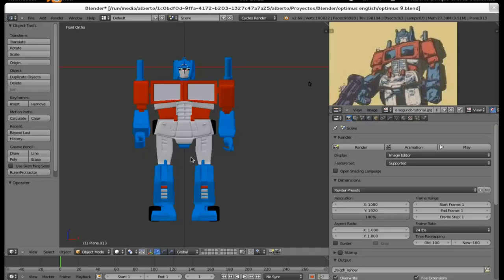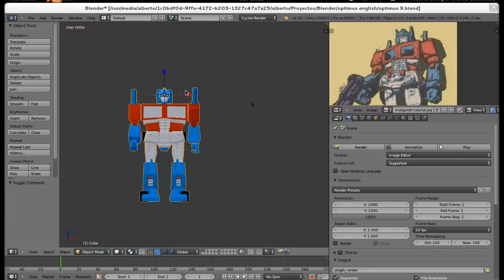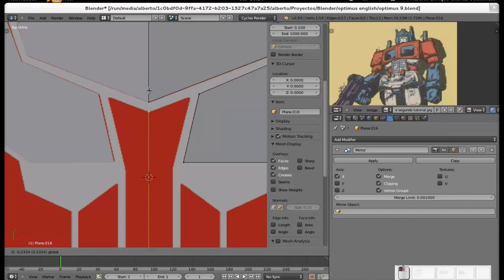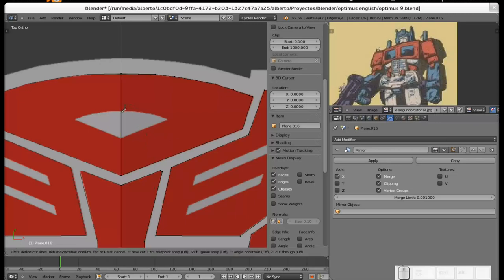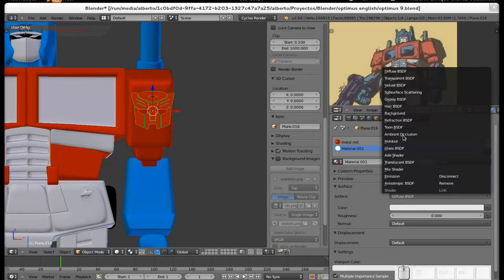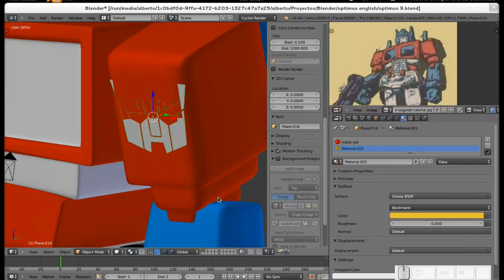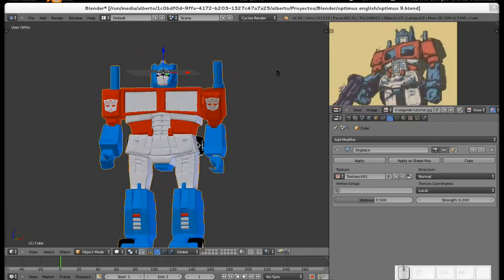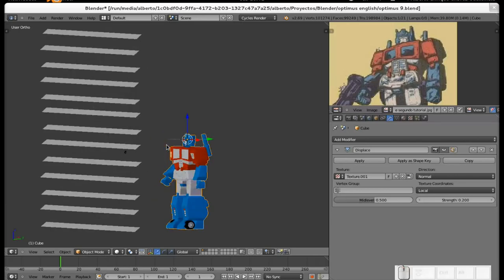Blender. Modeling Optimus Prime Power Master. 10th Part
Final part of these series, we model the Autobots logo and also we give the big Prime a texture, so it's not "that perfect" looking.

As always, if you want the .blend file, you can go to my blog Diseño Libre